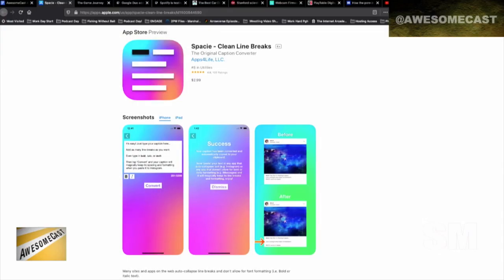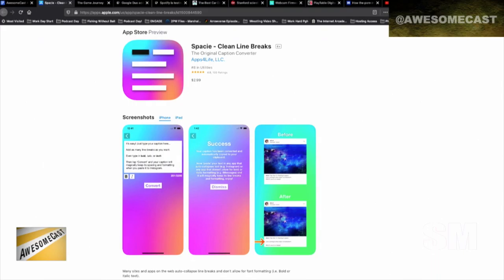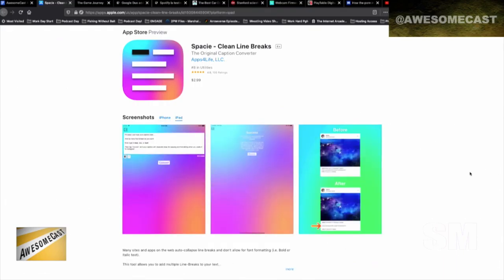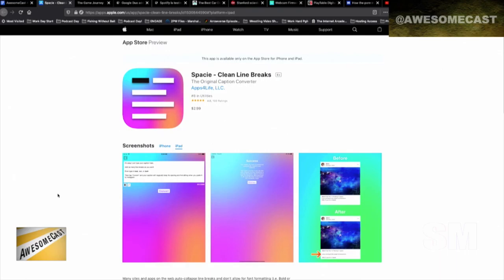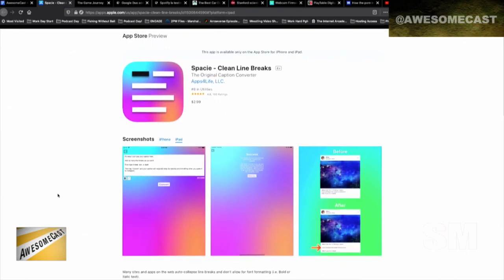Spacie for Instagram Line Breaks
Katie is sharing one of her secret apps with us as her Awesome Thing of the Week for line breaks in Instagram